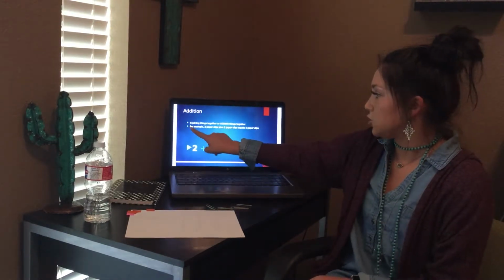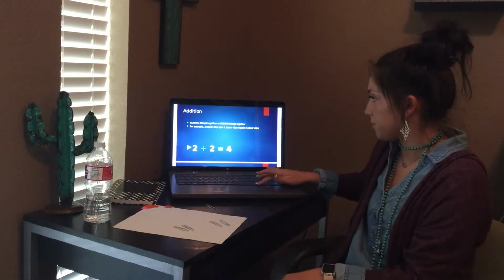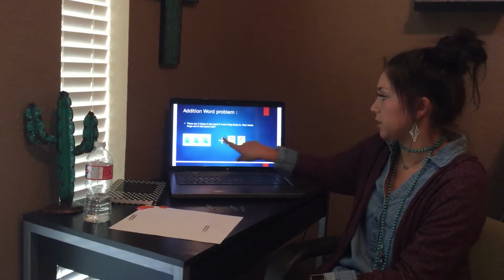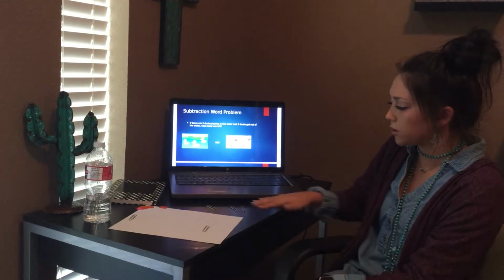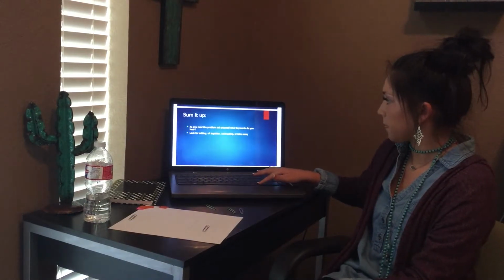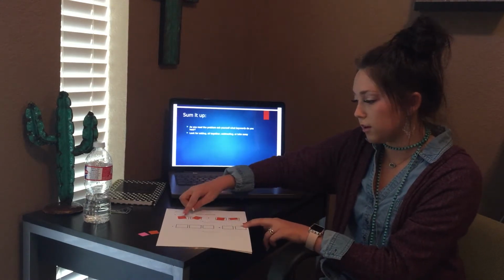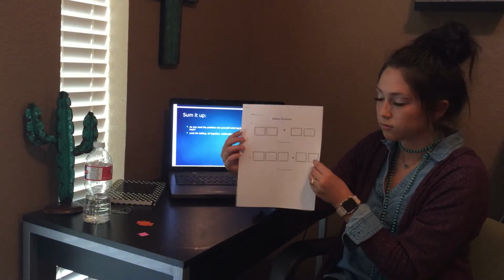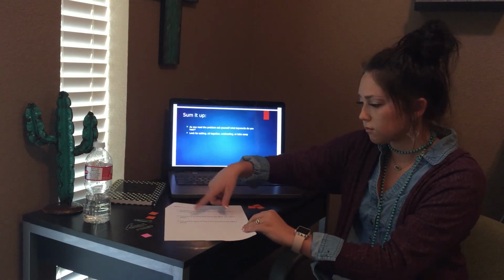Math presentation 1